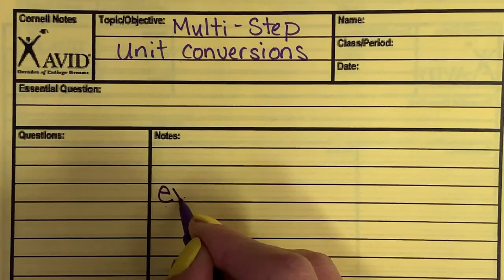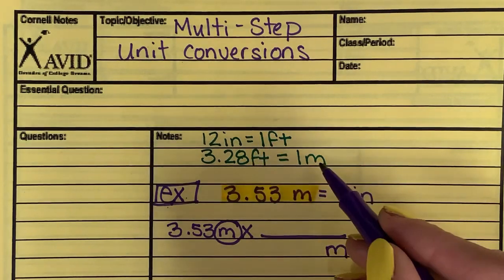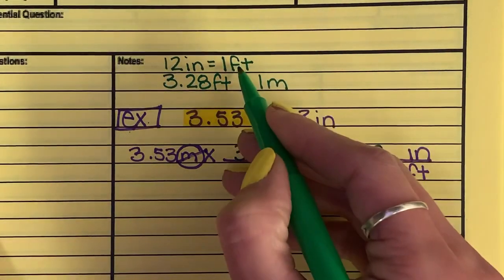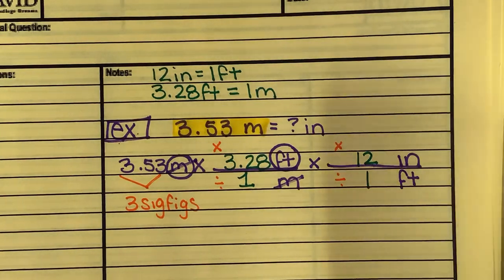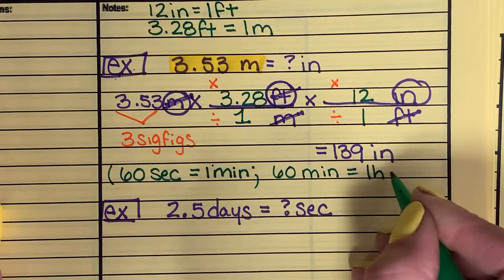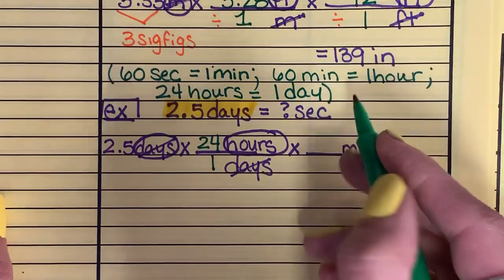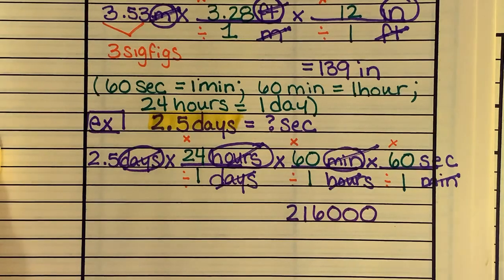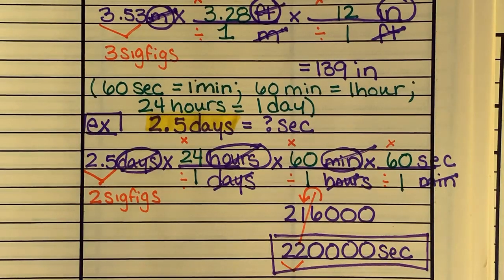Multi-step Unit Conversions